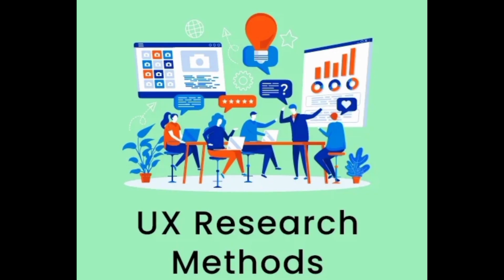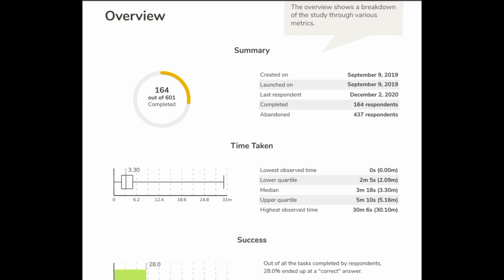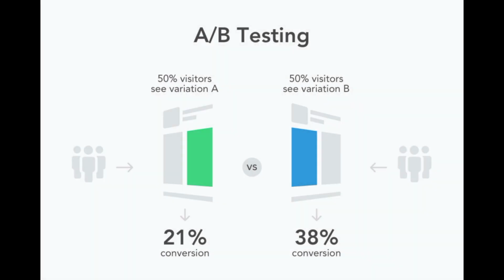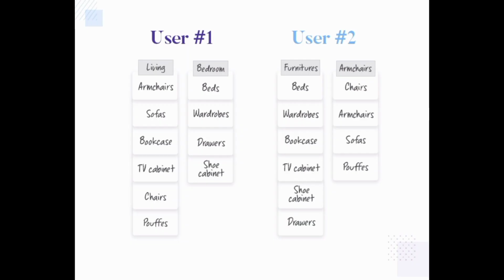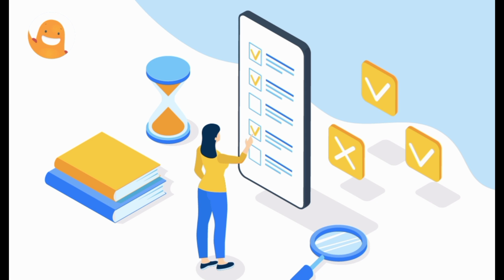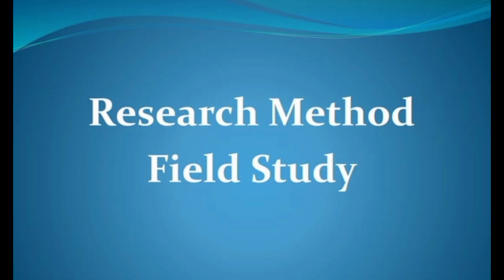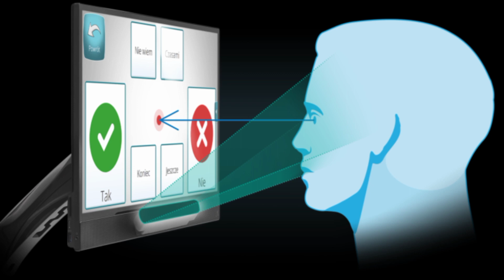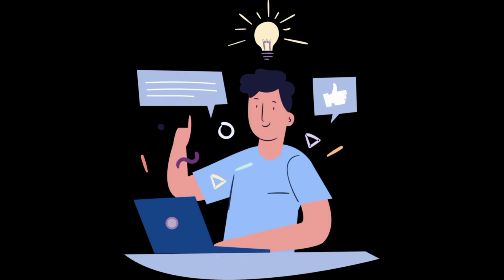What is User Research? | Methods of User Research explained easily in 12 mins.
What is User Research?
Methods of User Research explained In a simple way in 12 mins.

If u liked the video than Please do like..share.. comment.